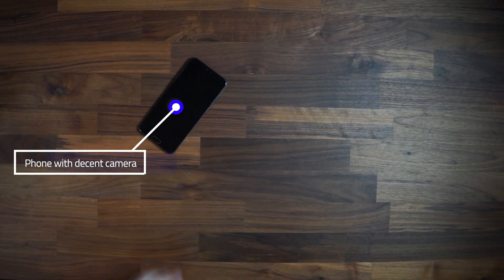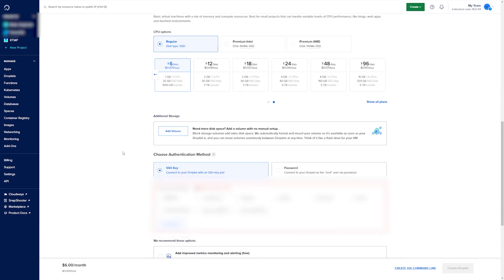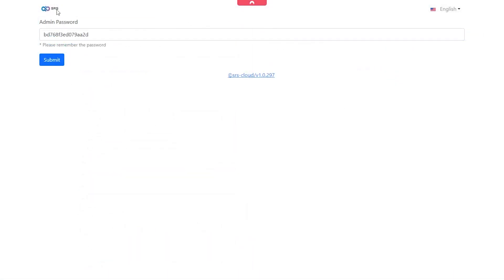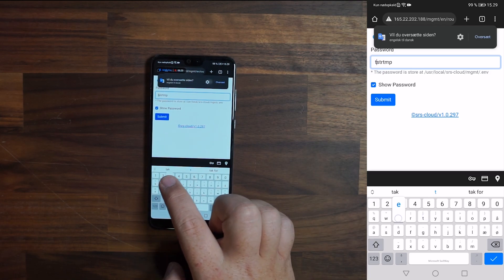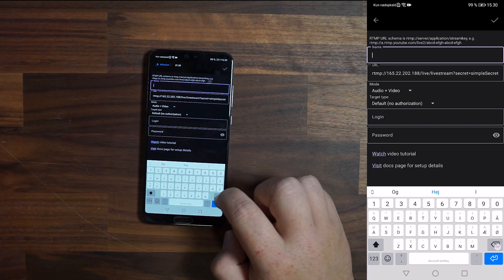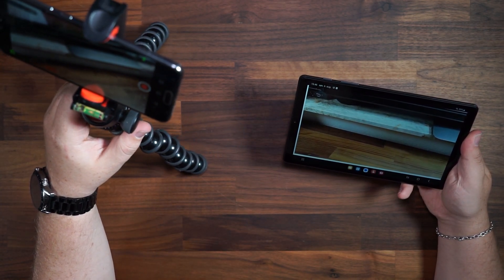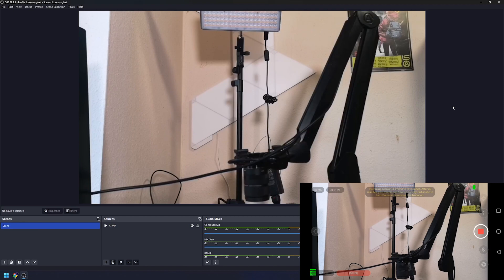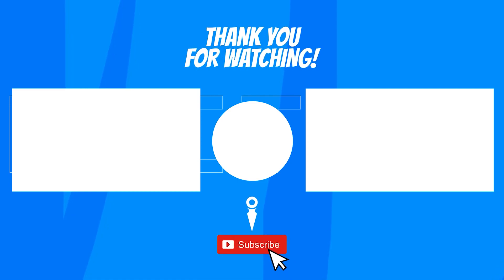RTMP and IRL Streaming made simple!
In this video i will showcase how to use, set up and stream to a simple RTMP server the very easy way. It takes less than 5 minutes to get started, and it gives you so much freedom in streaming.

🔥 Get $200 free on DigitalOcean, and stream for free to try it out, with this

In an upcoming way, i will showcase how this can be combined with a GoPro, or a normal Sony a6600 camera on a tripod, for a simple "on the spot" interview styled streaming!

- This guide does not consider for multi-network bonding, and you may experience connection dropouts more frequently if you're on the move in a car or traveling.

0:00 - Intro
0:10 - What you need
0:22 - RTMP Server Guide
1:30 - RTMP Server Configuration
2:16 - Configuring Larix Broadcaster
3:30 - Demonstration
4:09 - Show stream in OBS
5:18 - Outro

If you have any video ideas, please post them down below!

irl stream setup irl streaming setup obs mobile streaming streaming setup for beginners  rtmp live streaming rtmp server